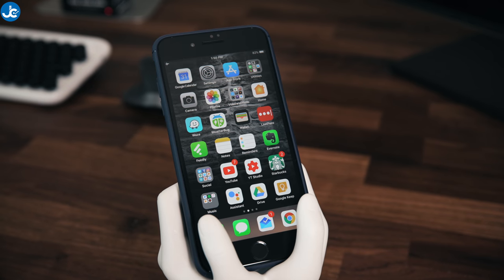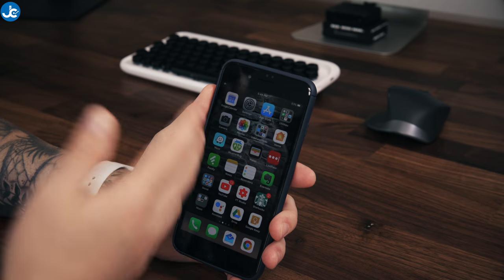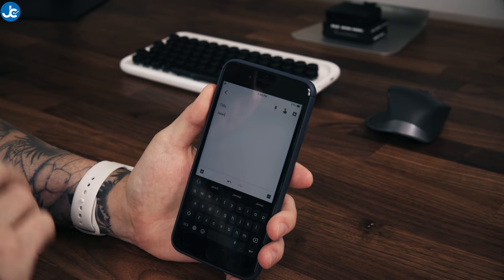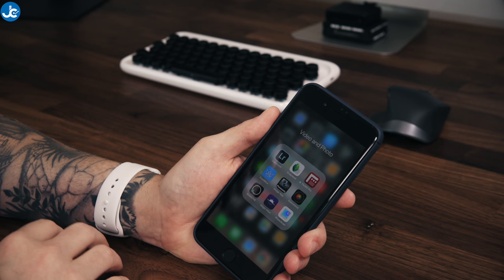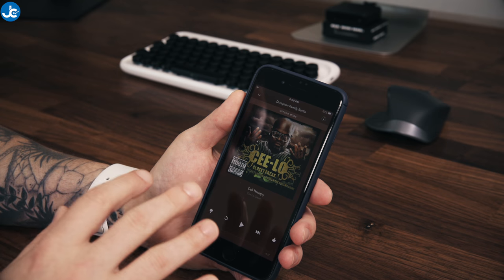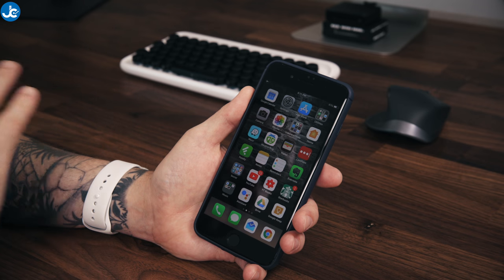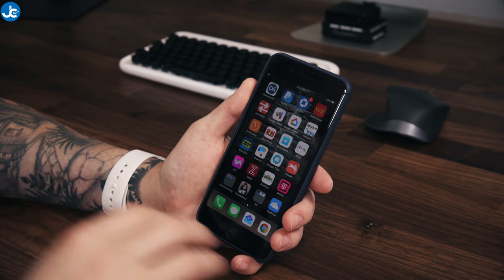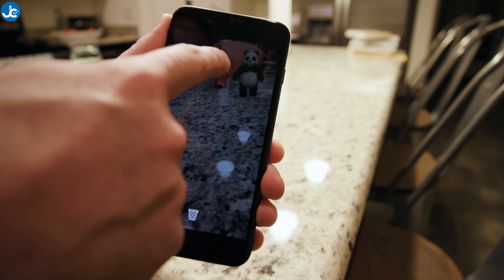What's New On My iPhone?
When it comes to the iPhone I always do a video showing what I am using when it comes to screen protectors, cases, and apps. I recently upgraded to the iPhone 8 Plus and figured it was time to do another video until the iPhone X comes out =)

Manto Screen Protector
Spigen Screen Protector